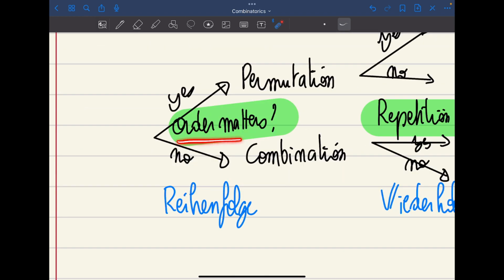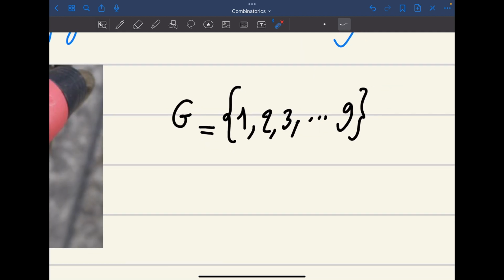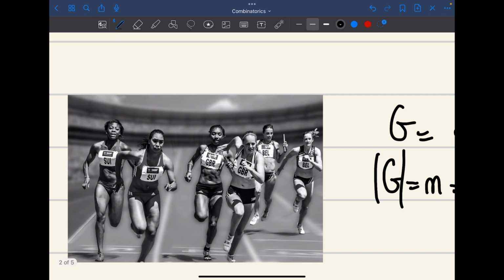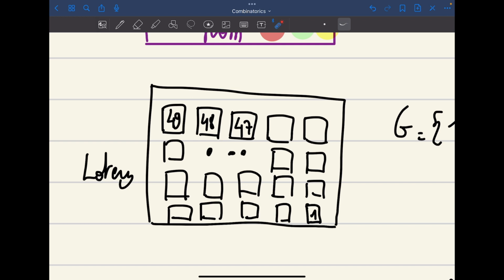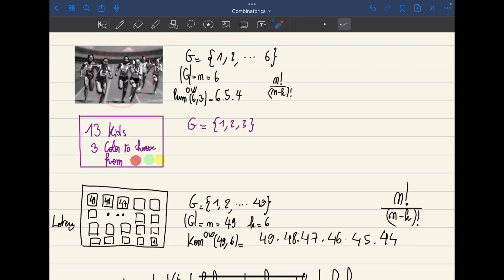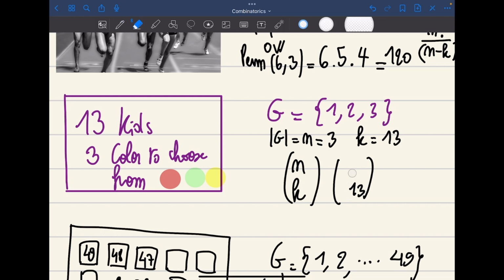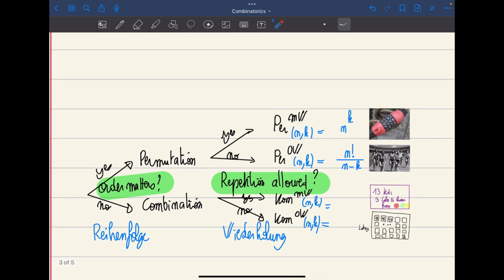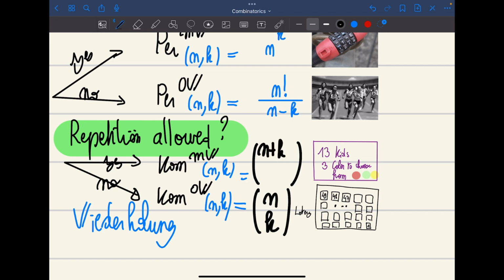Math Basics #9: Combinatorics 🎲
CHAPTERS IN THE DESCRIPTION
Learn the 4 main problems of combinatorics with chosen examples 🧮🎯📊.

Welcome to my math basics recap series! I'm currently working through the 2 Week Intensive "Mathe Grundlagen" Blockkurs from MATSE (FH Aachen), and this series will serve as a comprehensive review of the course material. 📚✏️

CHAPTERS
00:00 Intro
00:55 Permutation with
01:59 Permutation without
03.05 Combination without
04:36 Don't play lottery
04:43 Combination with
05:54 Recap
06:23 Your Turn
06:35 Answers
07:22 Listen to his song
07:32 Comment
07:45 For more